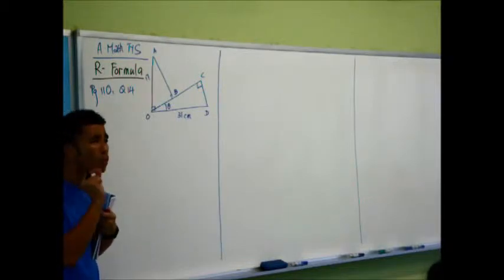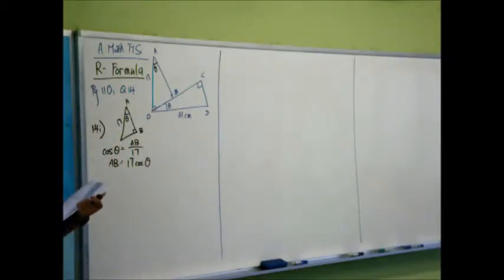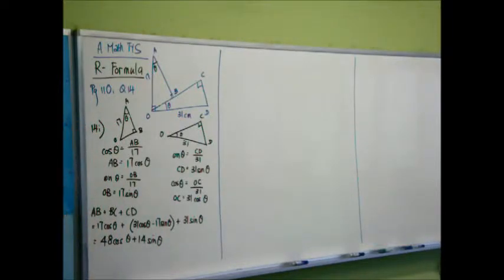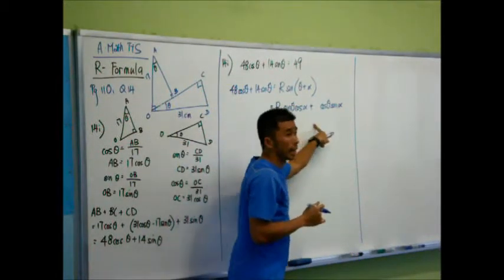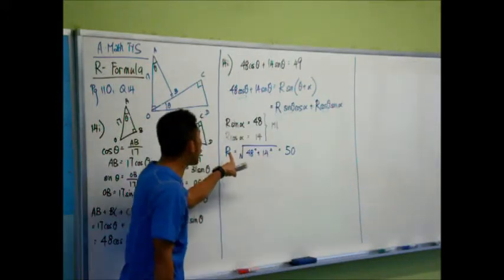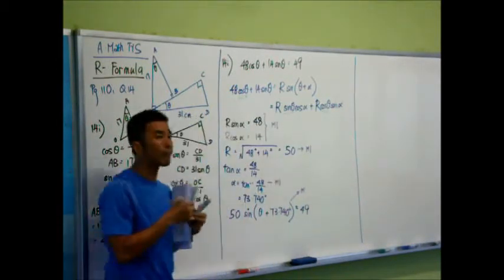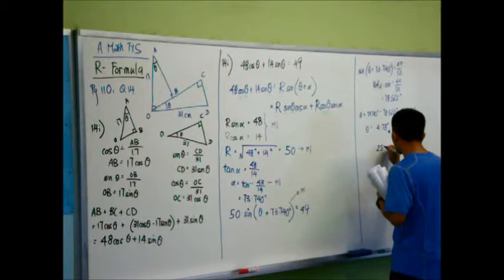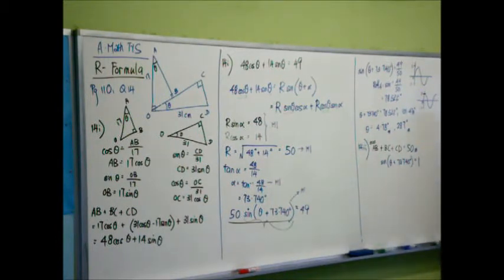Trigo_R Formulae_4 May 2015_Worked Example_LKK